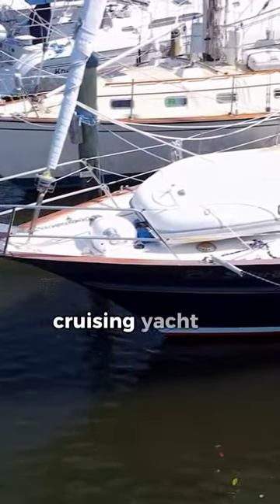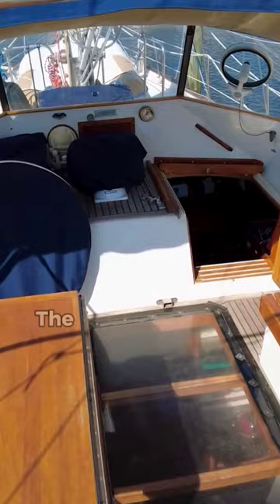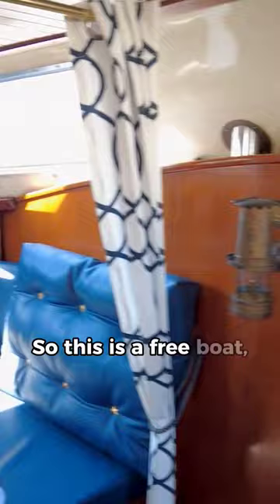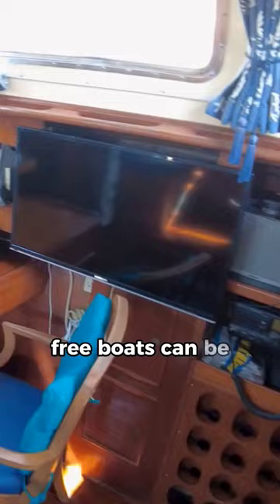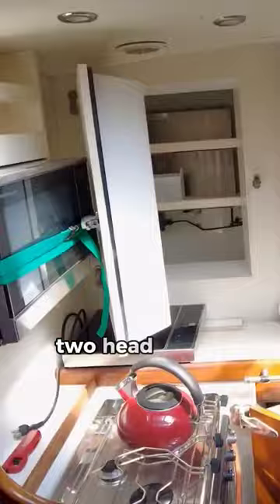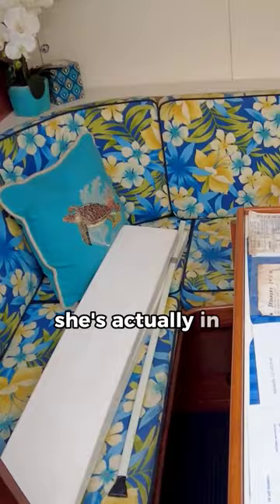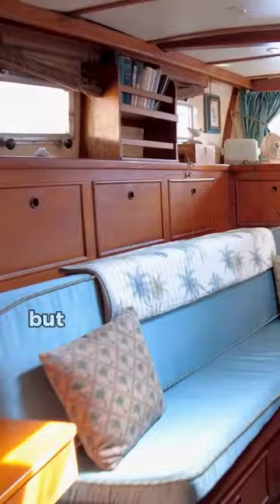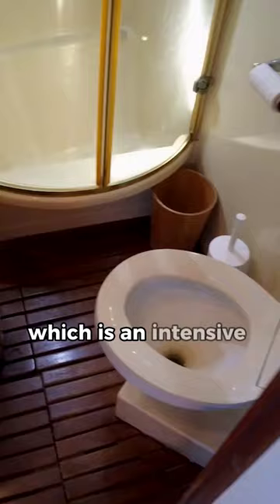FREE BOAT - A 50' DREAM Cruiser to go ANYWHERE [ Tour]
Location: Palmetto, FL